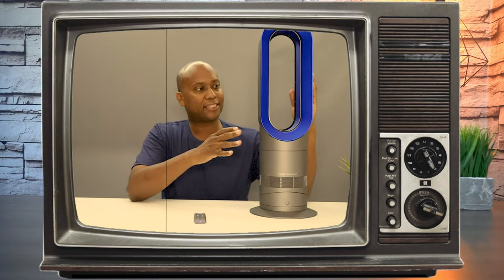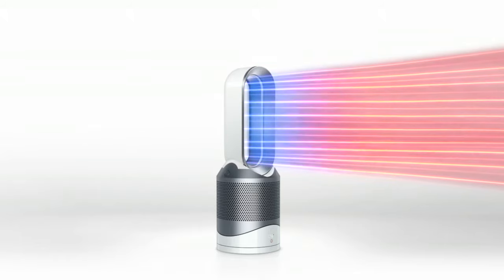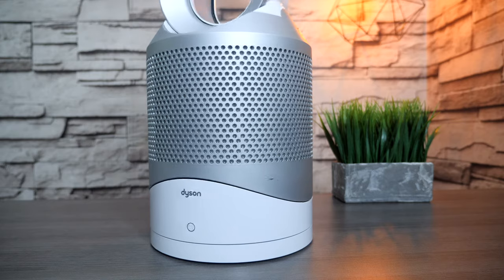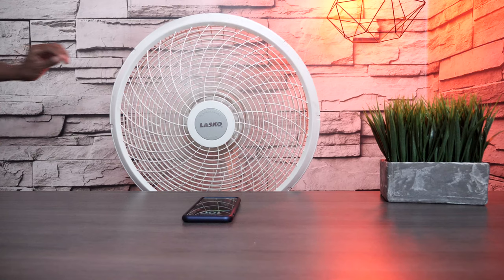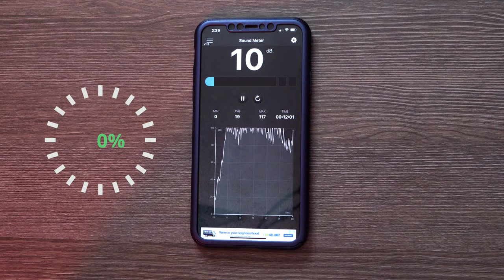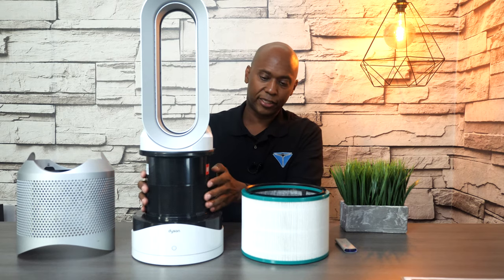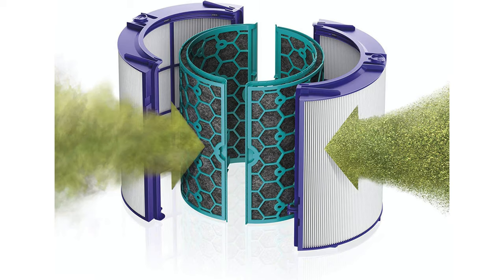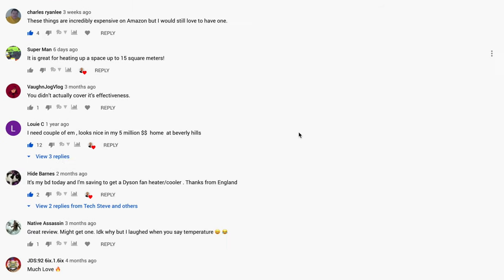Dyson HP01 Hot + Cool Fan With Air Purification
In this video I will show you everything you need to know if you're thinking about getting a Dyson HP01 fan with the air purifier

HP02 with wifi
HP04 with WiFi

Description:
The Dyson Pure Hot Cool purifies, heats, and cools you delivering multi functionality, without compromise
CAPTURES: The sealed HEPA filter captures 99; 97 Percent of allergens as small as 0; 3 microns makes this an ideal air purifier for allergies, pets, dust, pollen and mold spores
PROJECTS: Projects purified air throughout the whole room; Air Multiplier technology delivers over 77 gallons per second of smooth, yet powerful airflow; Up to 350 degree of oscillation directs airflow where you need it
HEATING: Can be used for long range personal heating or fast, even room heating
MULTI FUNCTIONALITY: Space Heater; Tower Fan; and HEPA Air Purifier; In 1 backward airflow mode purifies without cooling or heating you
OTHER FEATURES: Sleep timer, oscillation, 10 Air Speed settings and automatic shut off if tipped over
Certified asthma and allergy friendly and awarded the quiet Mark accreditation

Tech Steve
2150 Comstock St 710233